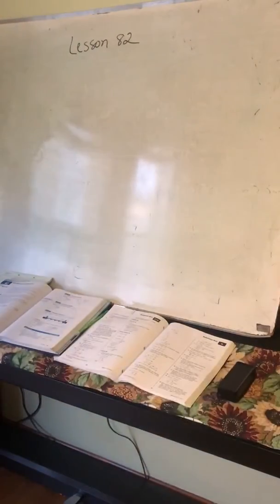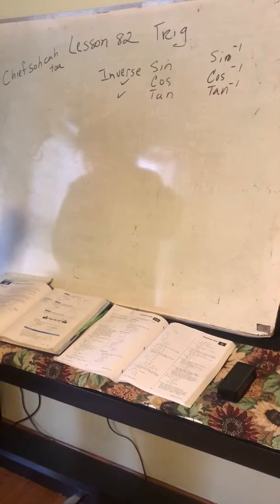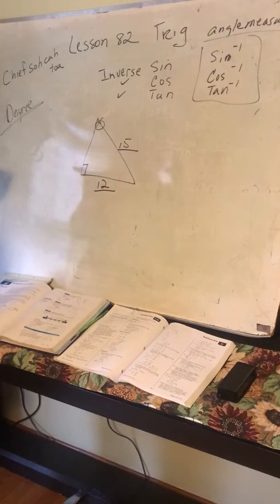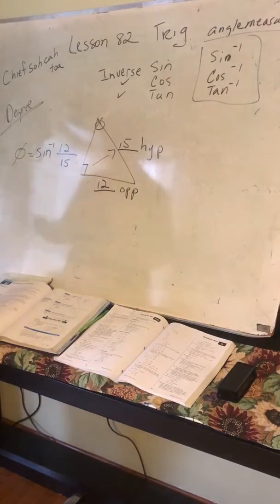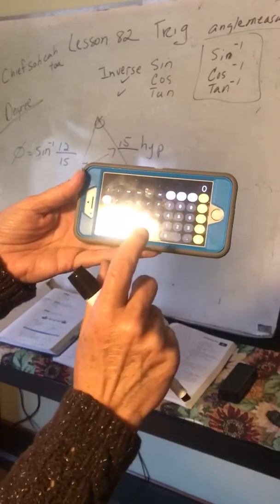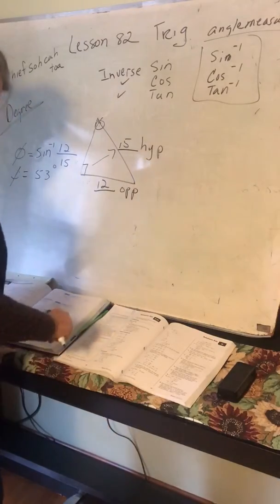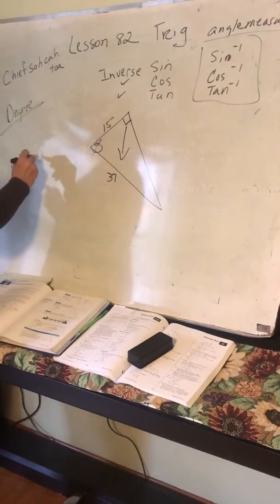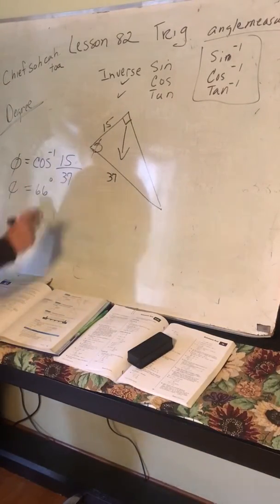geometry lesson 82